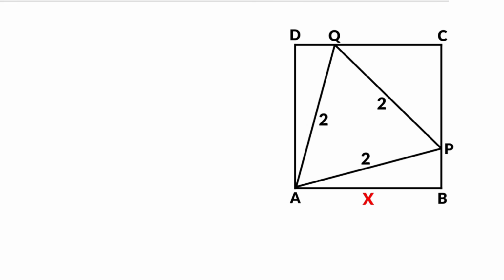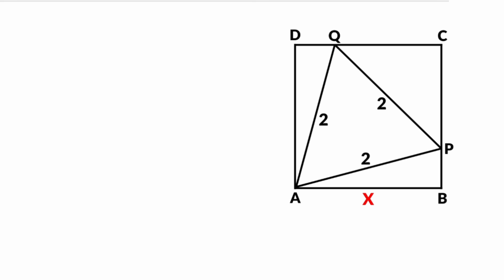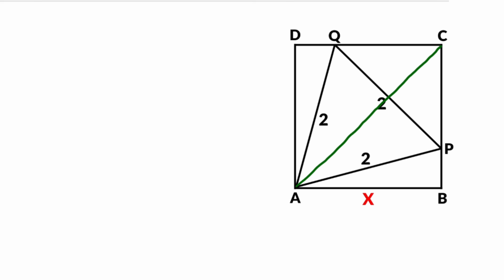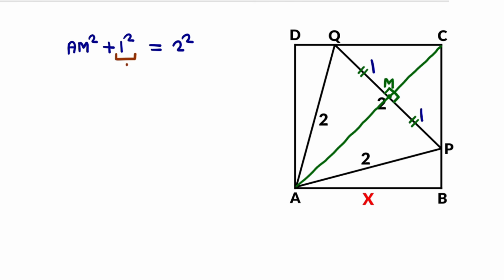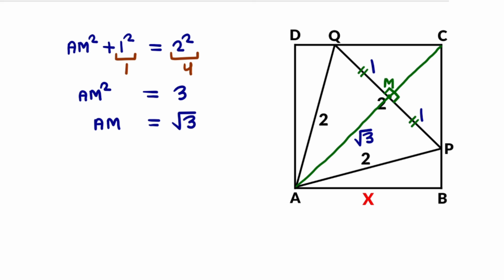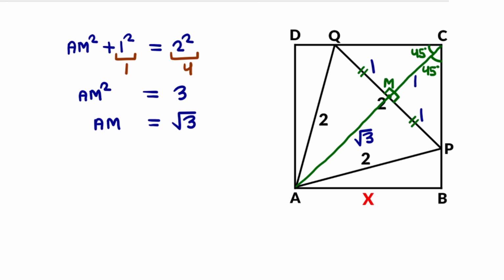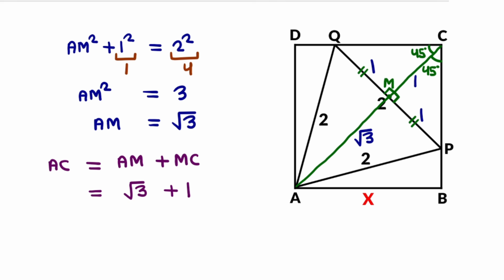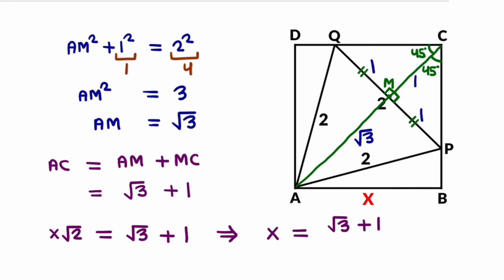Can You Solve This in Under 20 Seconds Without Using Trigonometry?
In this video, we dive into a fascinating geometry challenge where we need to find the exact side length of a square. Inside the square is an equilateral triangle with a side length of 2 units. While it might look like a job for trigonometry, we’ll solve it using a much more elegant and logical approach!

We'll explore:

The power of symmetry in geometric figures.
How to use the square's diagonal as a key solving tool.
Applying the Pythagorean theorem and special right triangle properties (45-45-90).
Step-by-step derivation to find the exact value of 'x'.

Can you spot the "Aha!" moment before we reveal the solution? If you have a different method for solving this, I’d love to see it in the comments!